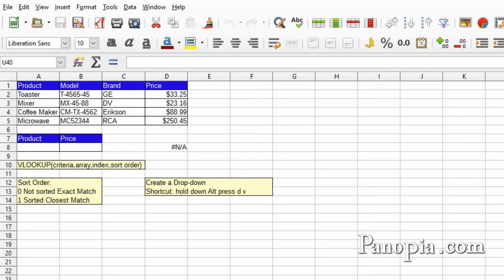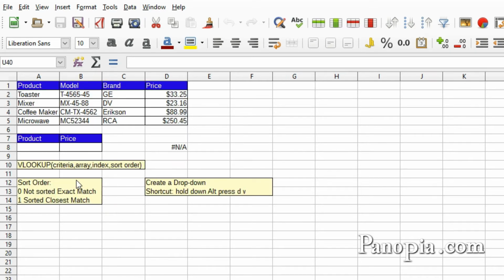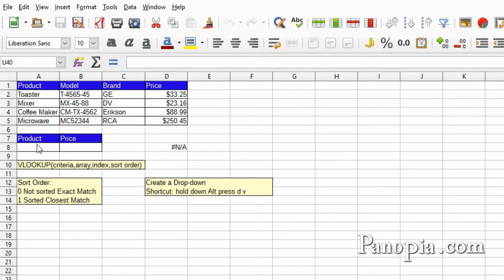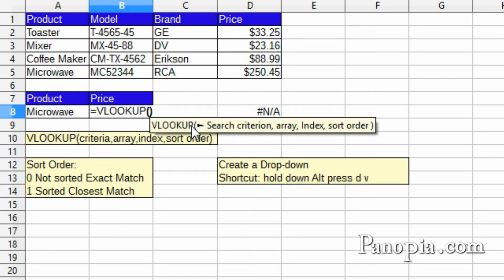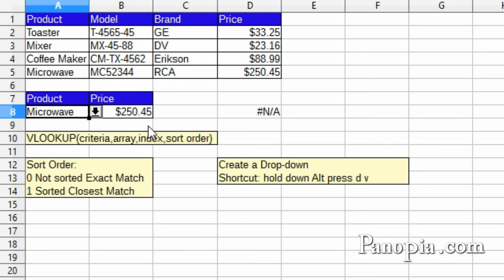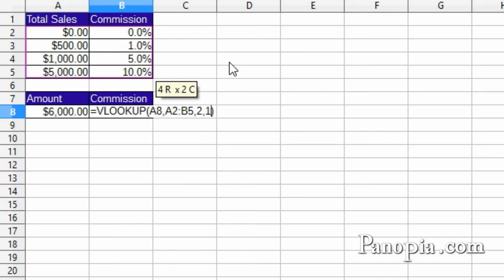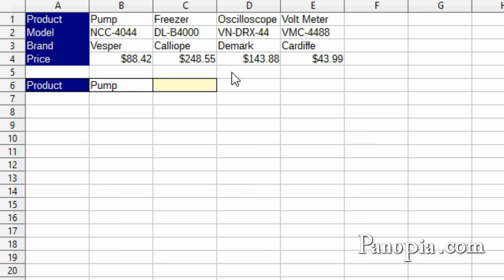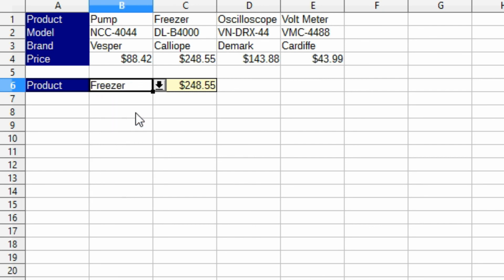LibreOffice Calc - Vlookup & Drop-down lists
Lookup a value in one column then find another value in a column to the right. or use Hlookup to do the same thing with rows. Learn how to create a drop-down list for a cell to eliminate input errors.